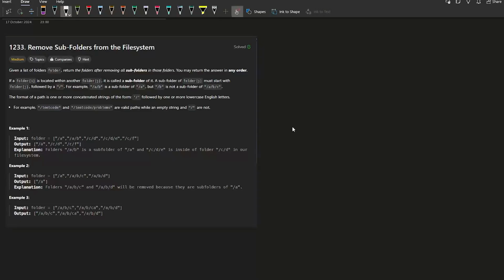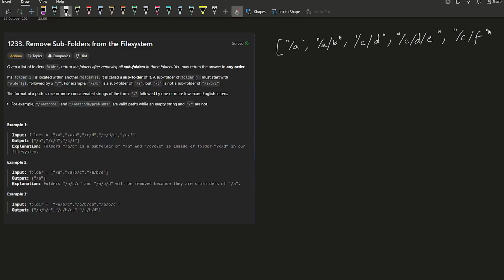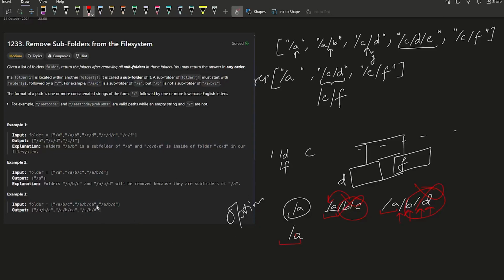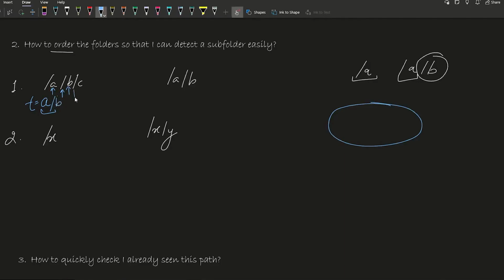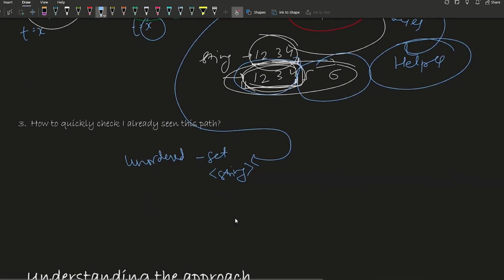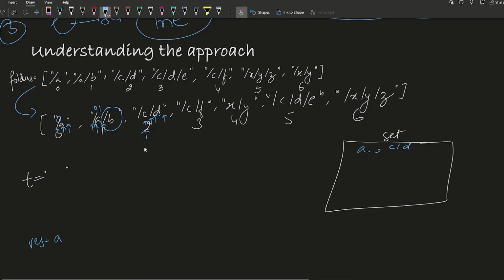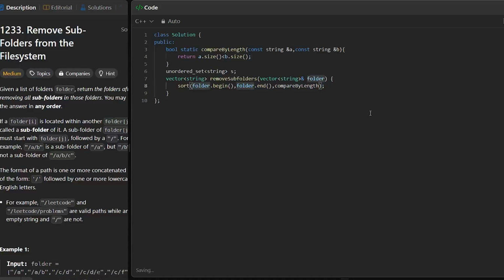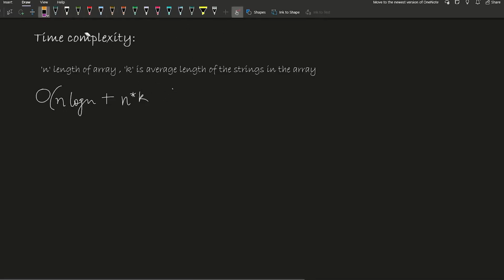1233. Remove Sub-Folders from the Filesystem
Leetcode: 1233  Remove Sub-Folders from the Filesystem
Explained with intuition.
0:00 Understanding the problem statement
9:21 1st Intuition for solving the problem
11:03 2nd Intuition for solving the problem
16:58 3rd Intuition for solving the problem
18:56 Dry run
24:34 Code
29:54 Time Complexity explained